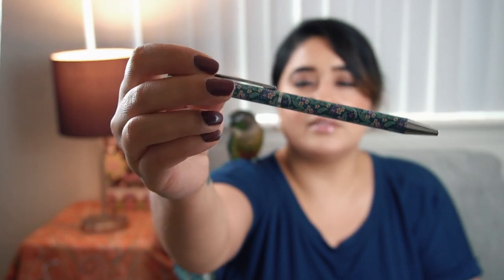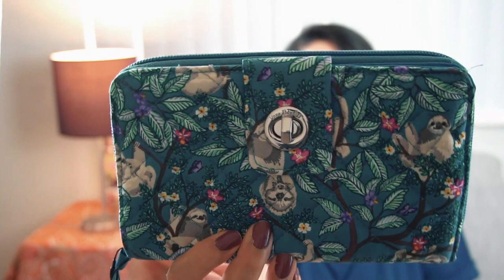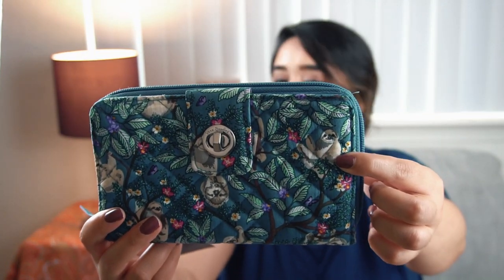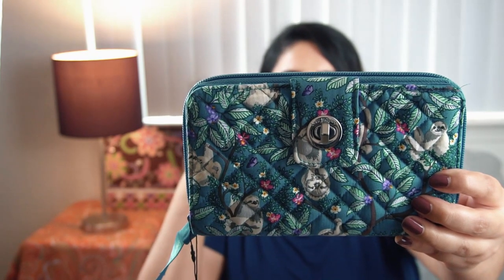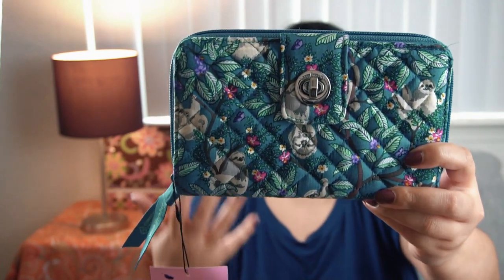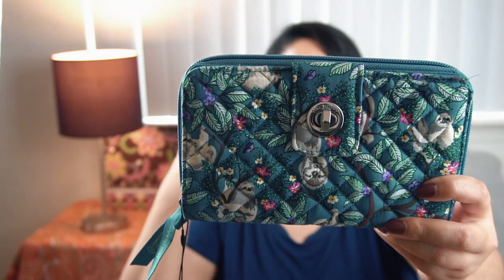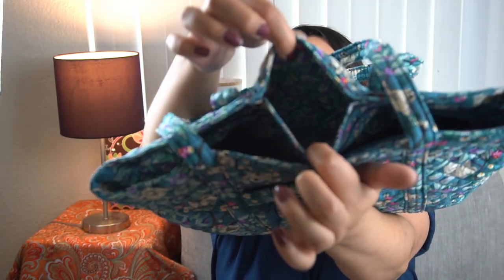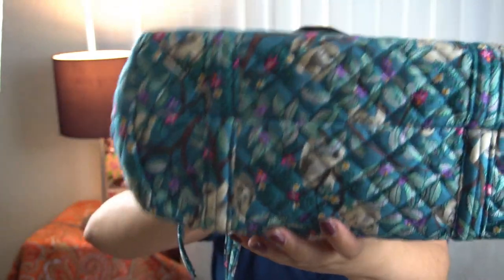Vera Bradley Hanging Around Haul!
Hi Vera Lovellies! I finally got some things in Hanging Around that I thought I'd show you!  I love this print so much and it is going to be perfect for fall.  Vera really did a great job with this pattern! :)